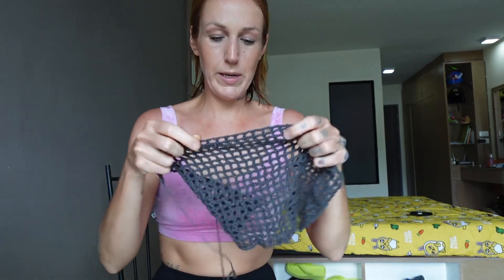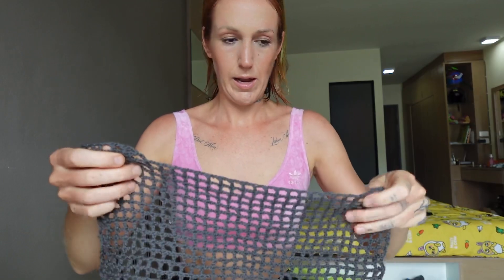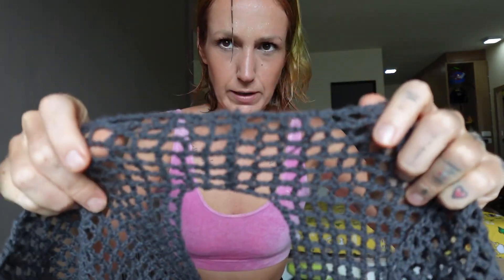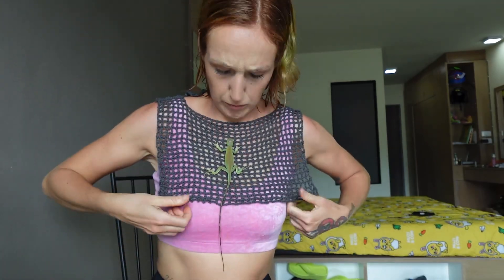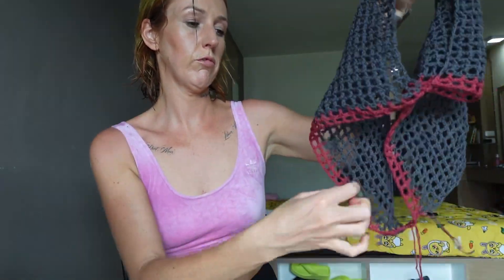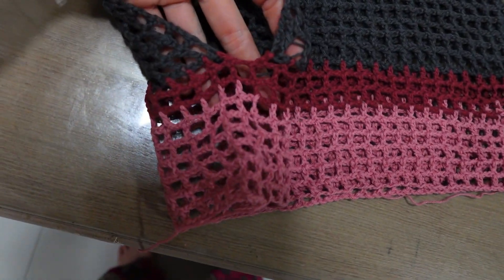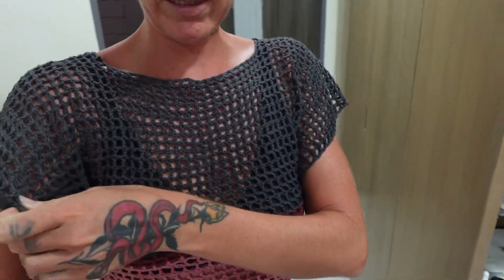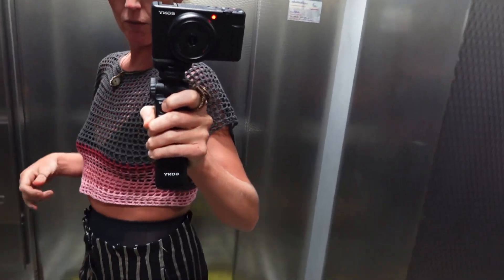Mesh crochet top beginner tutorial!